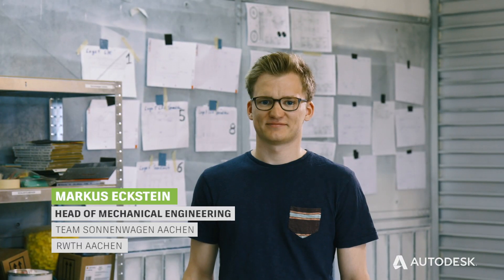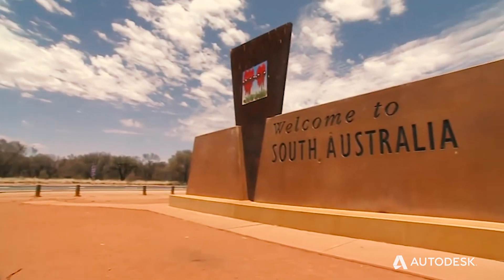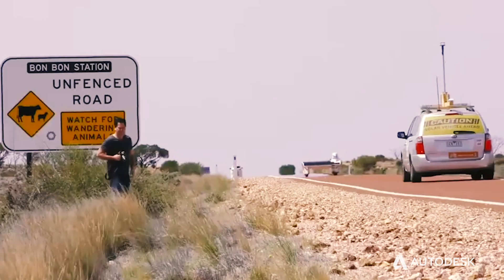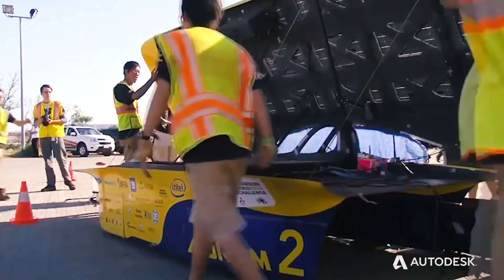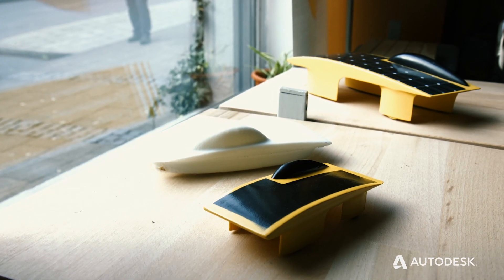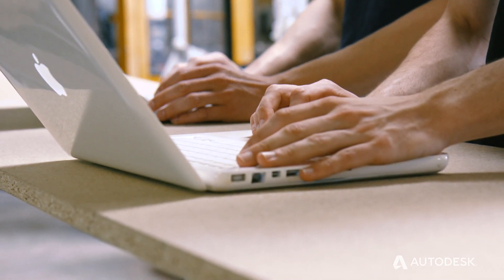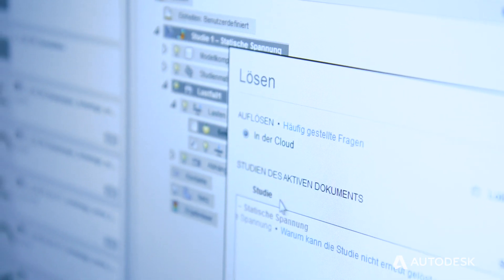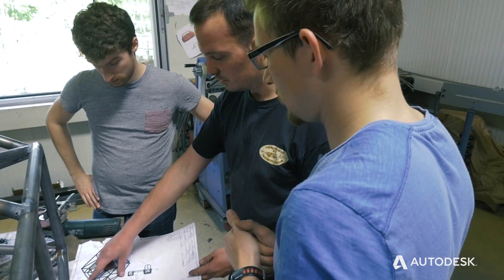Sonnenwagen Aachen mit Autodesk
Sonnenwagen Aachen ist ein Team von Studenten aus Aachen, die mit der Software Autodesk Fusion 360 ein komplett solarbetriebenes Auto entwickelt haben. Im Oktober 2017 nahmen sie an der World Solar Challenge in Australien teil, einem alle zwei Jahre stattfindenden Wettbewerb, bei dem Gruppen mit solarbetriebenen Fahrzeugen 3.000 Kilometer durch das Outback von Australien zurücklegen.

Autodesk ist ein weltweit führender Software-Anbieter für 3D-Design, Konstruktion, Planung und Entertainment. Wir helfen Menschen, sich eine bessere Welt vorzustellen, sie zu gestalten und Wirklichkeit werden zu lassen.

▬ Social Media ▬▬▬▬▬▬▬▬▬▬▬▬▬▬▬